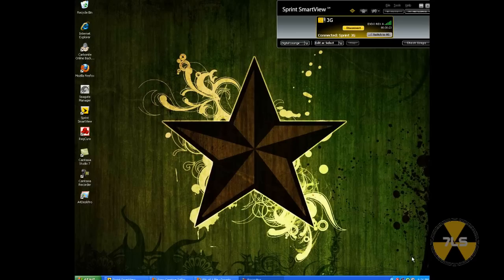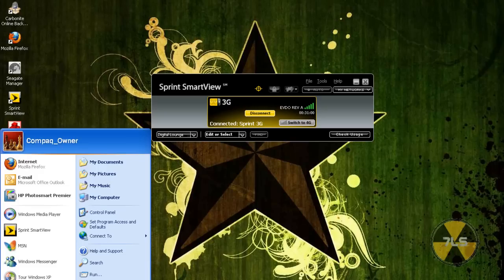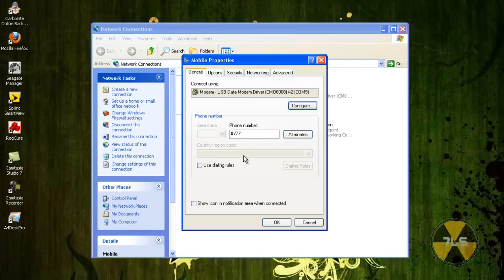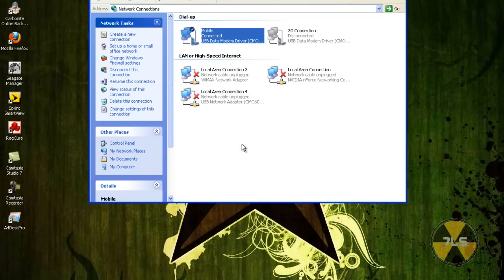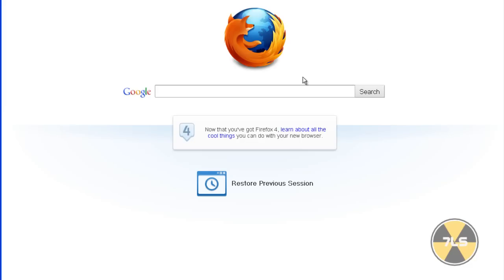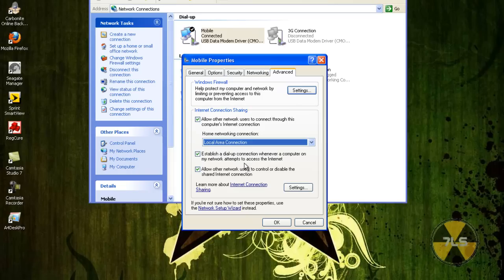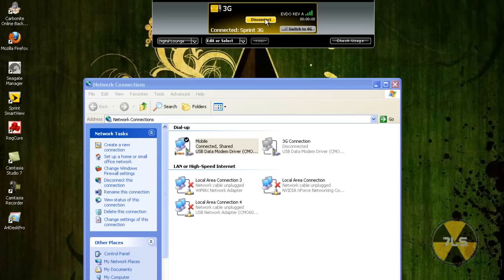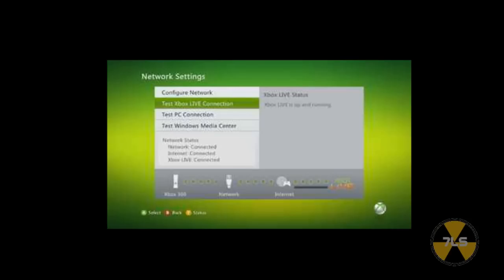How to connect to Xbox Live with an Aircard Pt-2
Here is the 2nd edition of Xbox Live Can't Connect with Aircard Playlist. Here we will go over some more steps on how to get this working for you. First off This is only for Aircard users --does not apply to every one--. If you watched my first video then you this is for you, we are going to go more in depth with our Internet Sharing. You see sometimes when your computer shuts off or restarts your Internet Sharing(IS) gets messed up. So here we will do some things to get you back up on your feet and playing your Xbox online!

What You Will Need:
-Your Aircard pluged in and connected

Steps:
1) Unshare the ENTIRE network with your LAC
2) Close all Internet pages (if opened)
3) Reopen your Internet
4) Browse to Google or something; we are just making sure you still have connection
5) Go back and reshare your aircard with your LAC
6) Turn on your Xbox
7) Go to your Network Settings
8) Click wired; then configure network
9) Go to Additional Settings; and click Restore Factory Defuats
10) Test your Xbox Live Connection!!!

Hope It works, in the meantime Have fun and add me on Xbox Live
zOx IVIODz xOz

-7ls